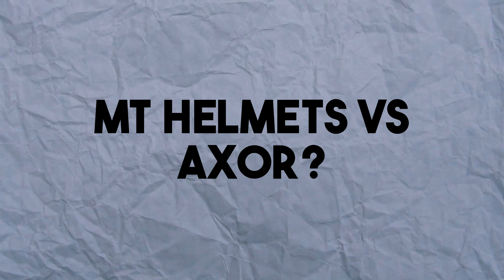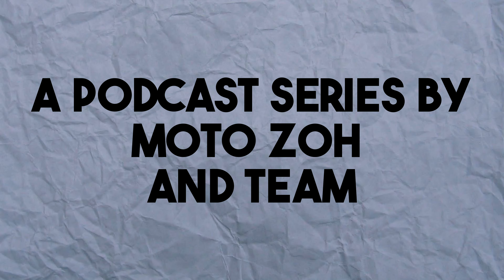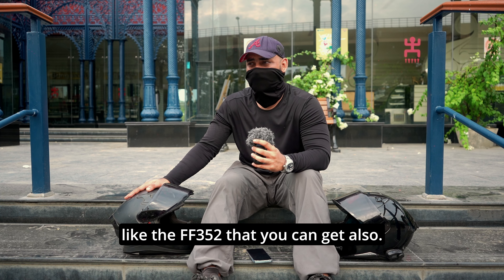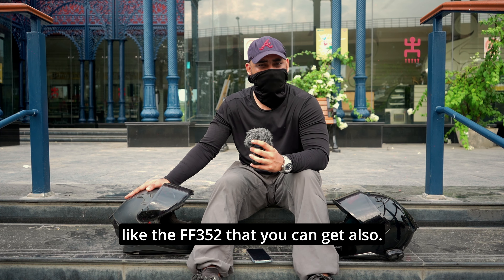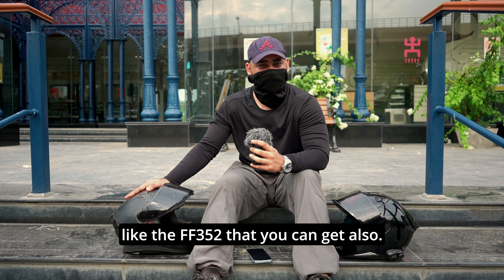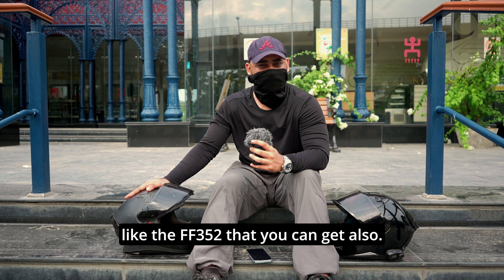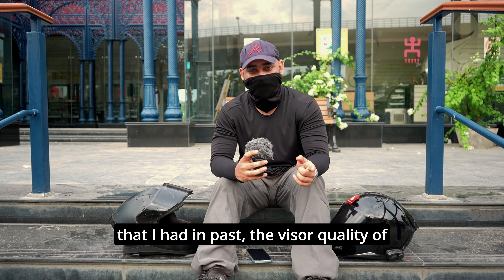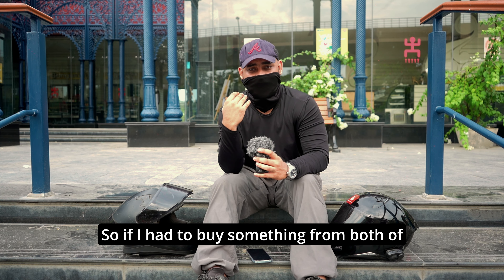MT helmets vs Axor - Which one should you buy?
Hey riders!  Gearing up for your next adventure?  Choosing a helmet is crucial, and in this solo episode, Moto Zoh dives deep into the battle between MT and Axor helmets.

We'll break down the key features of each brand, including:

Safety: Meeting the latest certifications for ultimate protection. ️
Comfort: Finding the perfect fit for those long rides.
Ventilation: Keeping your cool (or warm) on the road.
Price: Getting the best value for your buck.
Visor: Scratch-resistant, anti-fog options for clear vision.
By the end of this video, you'll know exactly which helmet brand reigns supreme for YOUR riding style!

▬ Social Media ▬▬▬▬▬▬▬▬▬▬▬▬▬▬▬

▬ Social Media ▬▬▬▬▬▬▬▬▬▬▬▬▬▬▬